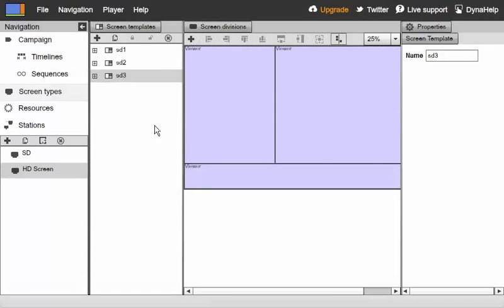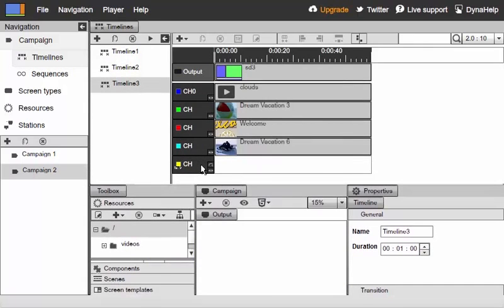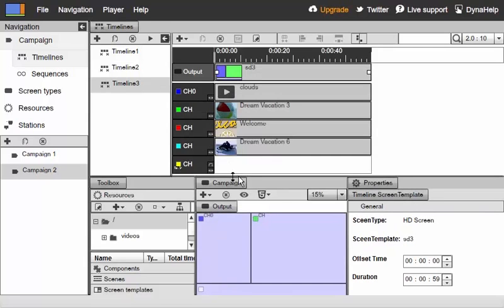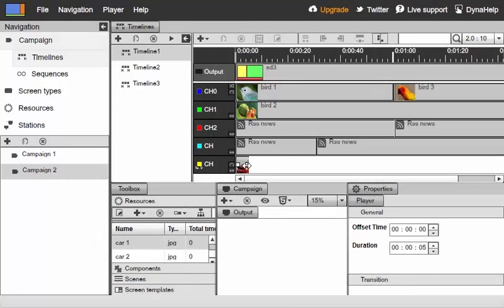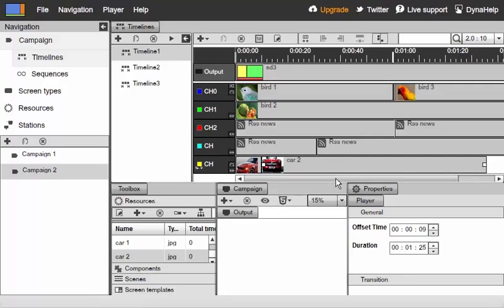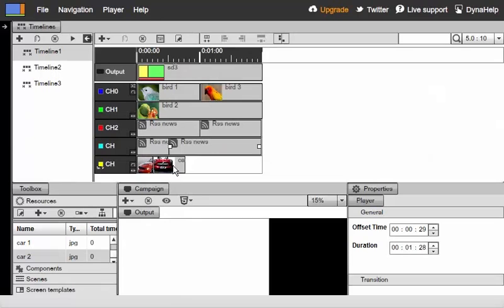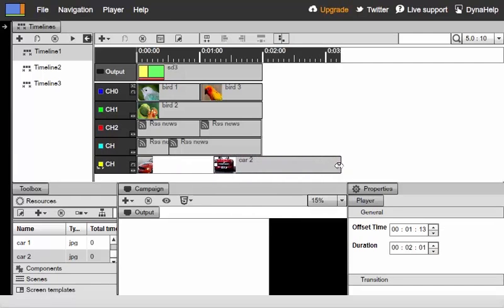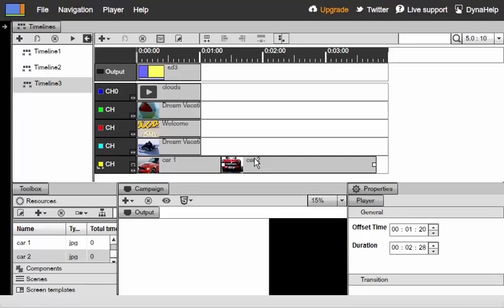Korak Common Channels